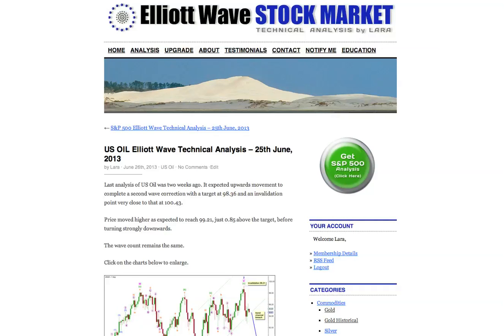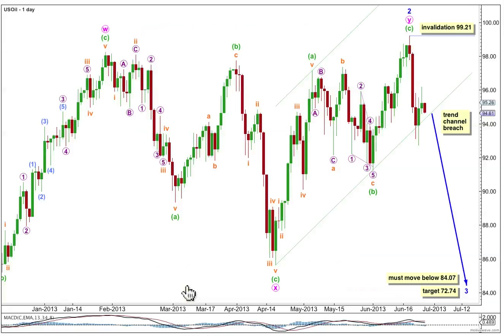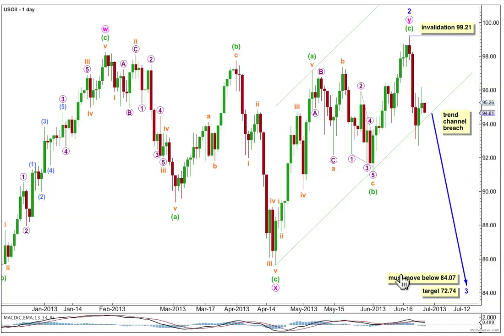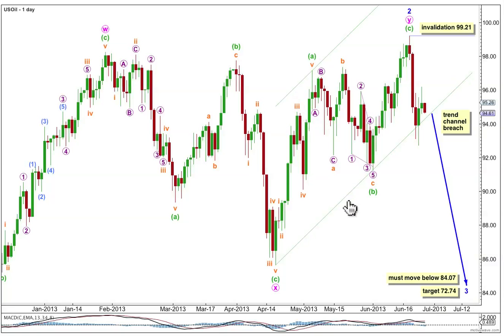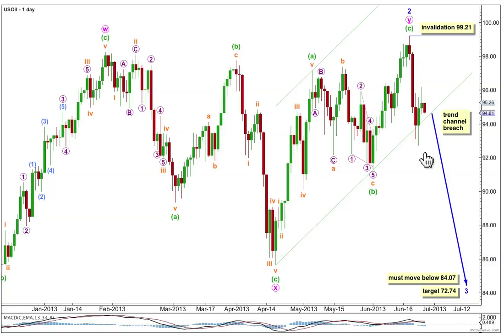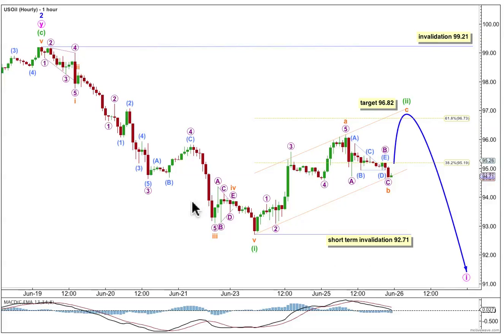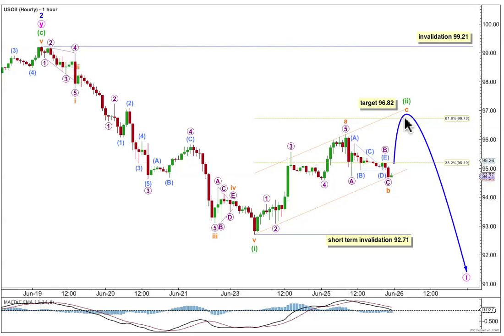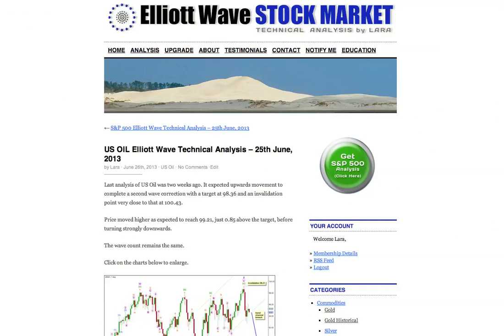US Oil Elliott Wave Technical Analysis - 25th June, 2013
Technical analysis of US Oil from a pure Elliott wave perspective after market close of 25th June, 2013